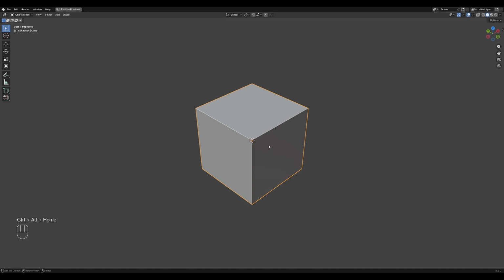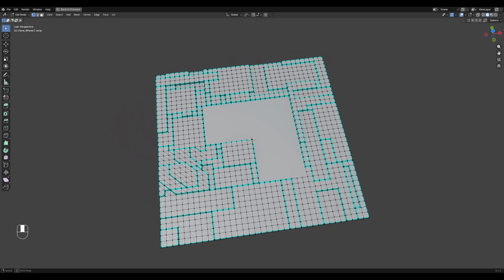How Topology Affects Randomization In Random Flow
This a quick generalized overview on how your mesh topology can affect the randomization result using Random Flow. The random solvers in Random Flow uses the amount of faces and its structures to come up with the random or greeble shapes so if you modify their shape and structure - it can have a huge effect on the resulting randomized patterns. You can use to your advantage by modifying your base topology even before you use any randomization.